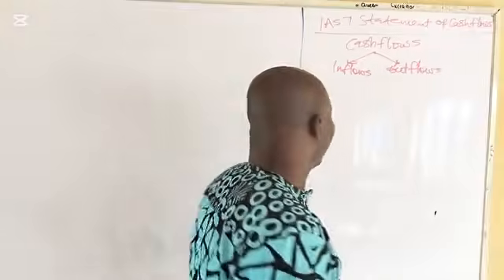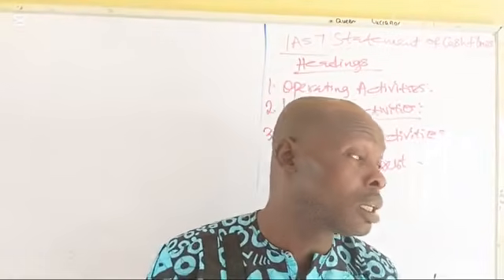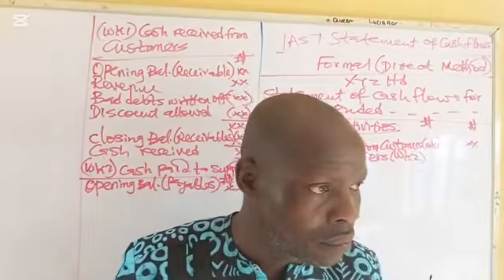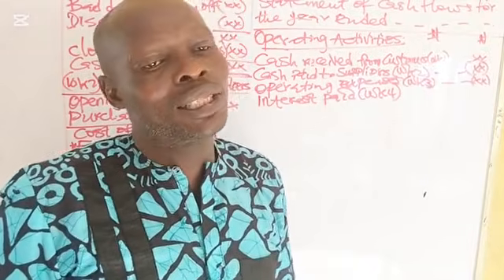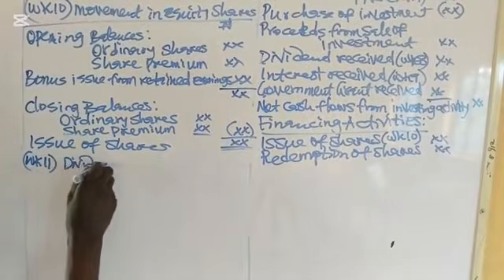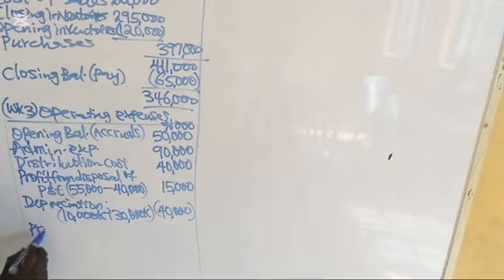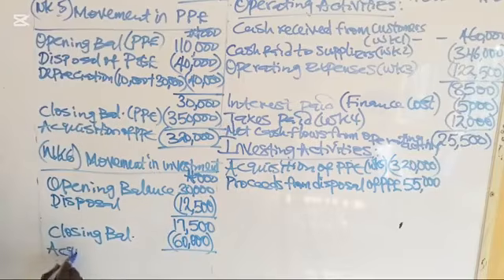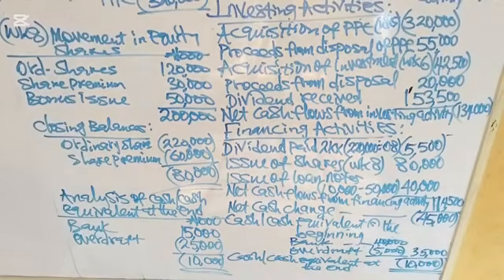Statement of Cash Flow (Direct Method) ICAN May 2026 Online Lecture IAS 7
​Master Statement of Cash Flows (Direct Method) | ICAN May 2026 Diet | IAS 7 Online Lecture
​Are you preparing for the ICAN May 2026 Diet? In this comprehensive online lecture, we break down the Statement of Cash Flows (IAS 7) using the Direct Method. This video is specifically tailored for ICAN students in the Skills levels and Professional level (Financial Reporting & Strategic Business Reporting).
​The Direct Method is often seen as "tricky," but it is the method IAS 7 encourages. We’ll show you exactly how to convert accrual-based figures into actual cash receipts and payments so you can secure full marks in your professional exams.
​🔍 What You Will Learn:

​Introduction to IAS 7: Objective and scope of the Statement of Cash Flows.
​Direct vs. Indirect Method: Key differences and why the Direct Method matters for the ICAN May 2026 syllabus.
​Operating Activities (Direct Method): Step-by-step calculation of:
​Cash received from customers.
​Cash paid to suppliers and employees.
​Interest and Taxes paid.
​Investing & Financing Activities: How to treat asset disposals, dividends, and loan repayments.
​ICAN Past Question Walkthrough: Solving a standard ICAN exam-style question to build your confidence.
​⏱️ Timestamps:
​0:00 - Introduction to ICAN May 2026 Diet Prep
2:15 - Overview of IAS 7 (Statement of Cash Flows)
5:40 - The Direct Method vs. Indirect Method Explained
12:30 - Formula for Cash Received from Customers
18:45 - Calculating Cash Paid to Suppliers
25:10 - Dealing with Interest, Tax, and Dividends
35:00 - Full Exam-Style Practice Question & Solution
45:00 - Common Pitfalls & ICAN Exam Tips
​ICANMay2026 StatementOfCashFlows IAS7 FinancialReporting DirectMethodCashFlow ICANLectures AccountingStudents Nigeria
​Don't face the May 2026 Diet alone!